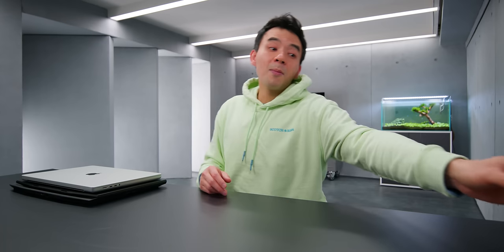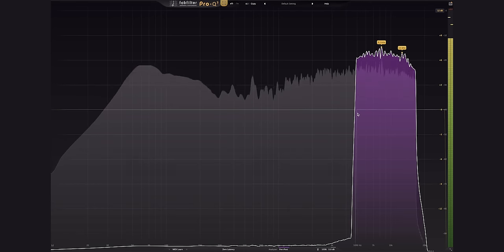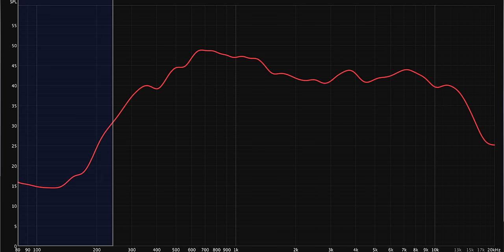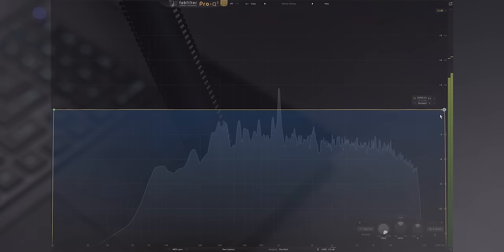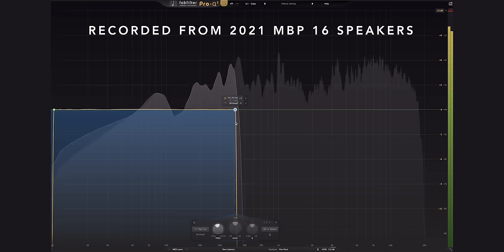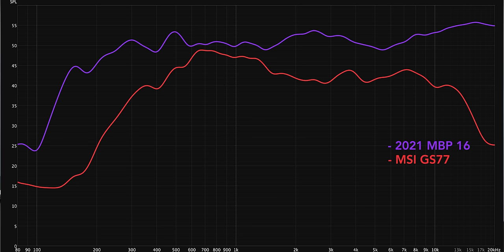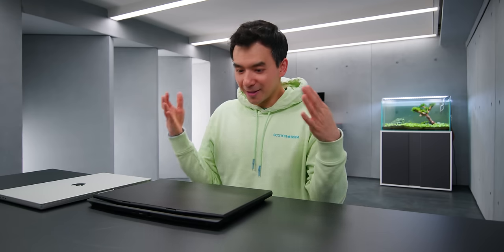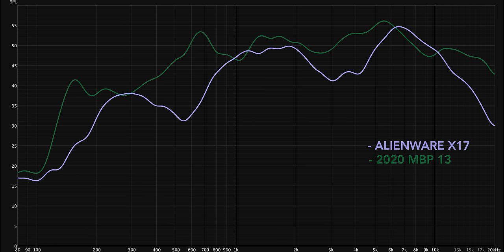The Mystery Of MacBook Speakers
MacBook Speakers are so far ahead of everything else out there.